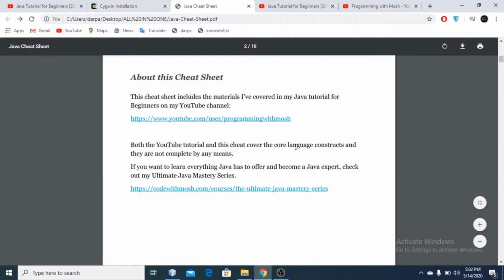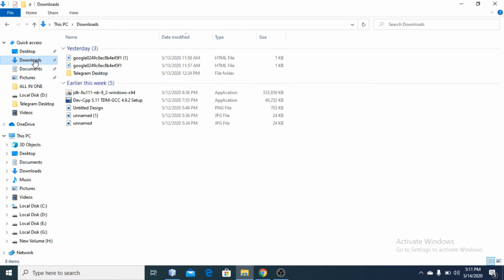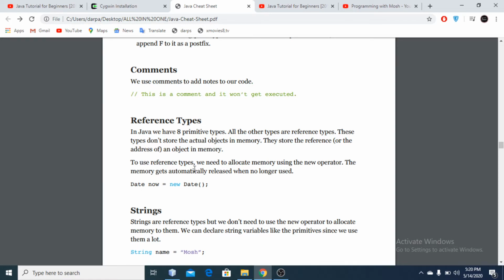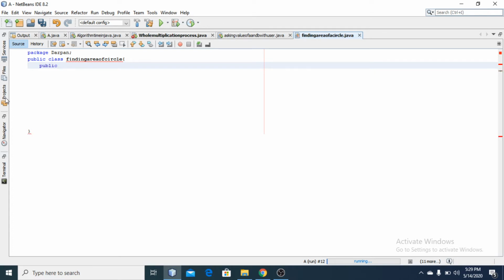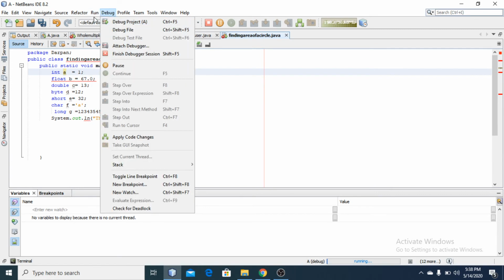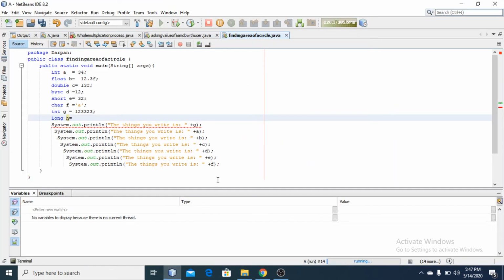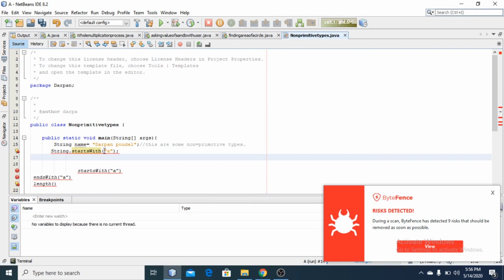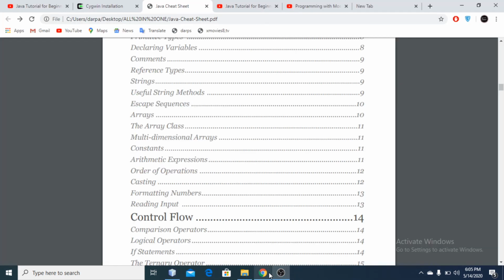Java full tutorial video in english language|Learn everythings from java|Programmingwithmosh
WELCOME TO THE TECHNICAL CHANNEL.LEARN ABOUT WEB PROGRAMMING,EARN MONEY ONLINE,WEB DEVELOPER.
I am software developer and so on.
e smallest building blocks in Java programs are methods (also called functions
in other programming languages). We combine related methods in classes, and
related classes in packages. This modularity in Java allows us to break down large
programs into smaller building blocks that are easier to understand and re-use.
5 Interesting Facts about Java
1. Java was developed by James Gosling in 1995 at Sun Microsystems (later
acquired by Oracle).
2. It was initially called Oak. Later it was renamed to Green and was finally
renamed to Java inspired by Java coffee.
3. Java has close to 9 million developers worldwide.
4. About 3 billion mobile phones run Java, as well as 125 million TV sets and
every Blu-Ray player.
5. According to indeed.com, the average salary of a Java developer is just over
$100,000 per year in the US.
Types
Variables
We use variables to temporarily store data in computer’s memory. In Java, the type
of a variable should be specified at the time of declaration.
In Java, we have two categories of types:
• Primitives: for storing simple values like numbers, strings and booleans.
• Reference Types: for storing complex objects like email messages.
Primitive Types
Declaring Variables
byte age = 30;
long viewsCount = 3_123_456L;
float price = 10.99F;
char letter = ‘A’;
boolean isEligible = true;
• In Java, we terminate statements with a semicolon.
Type Bytes Range
byte 1 [-128, 127]
short 2 [-32K, 32K]
int 4 [-2B, 2B]
long 8
float 4
double 8
char 2 A, B, C, …
boolean 1 true / false
• We enclose characters with single quotes and strings (series of characters) with
double quotes.
• The default integer type in Java is int. To represent a long value, we should add L
to it as a postfix.
• The default floating-point type in Java is double. To represent a float, we should
append F to it as a postfix.
Comments
We use comments to add notes to our code.
// This is a comment and it won’t get executed.
Reference Types
In Java we have 8 primitive types. All the other types are reference types. These
types don’t store the actual objects in memory. They store the reference (or the
address of) an object in memory.
To use reference types, we need to allocate memory using the new operator. The
memory gets automatically released when no longer used.
Date now = new Date();
Strings
Strings are reference types but we don’t need to use the new operator to allocate
memory to them. We can declare string variables like the primitives since we use
them a lot.
String name = “Mosh”;
Useful String Methods
The String class in Java provides a number of useful methods:
• startsWith(“a”)
• endsWith(“a”)
• length()
• indexOf(“a”)
• replace(“a”, “b”)
• toUpperCase()
• toLowerCase()
Strings are immutable, which means once we initialize them, their value cannot be
changed. All methods that modify a string (like toUpperCase) return a new string
object. The original string remains unaffected.
Escape Sequences
If you need to use a backslash or a double quotation mark in a string, you need to
prefix it with a backslash. This is called escaping.
Common escape sequences:
• \n (new line)
• \t (tab)